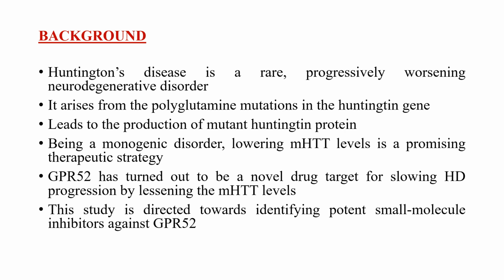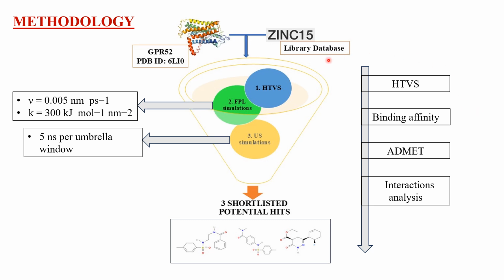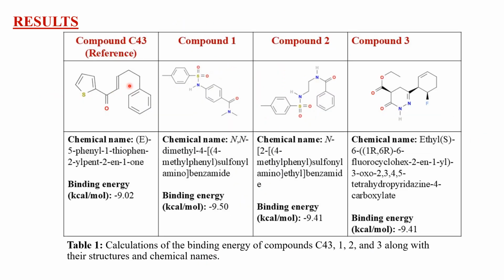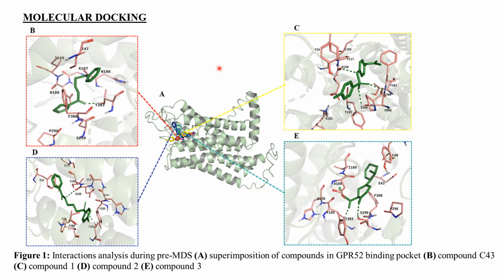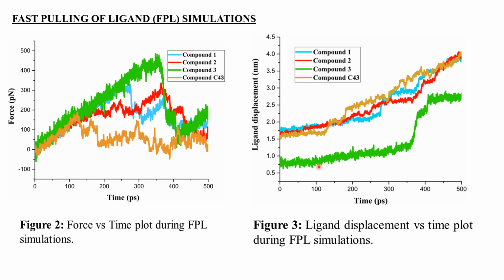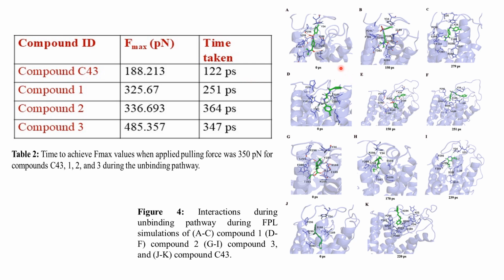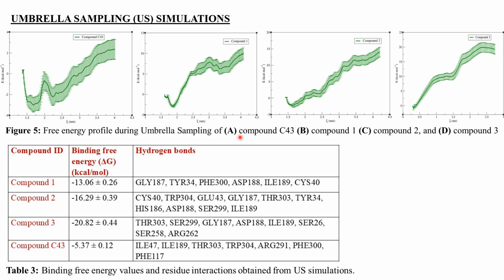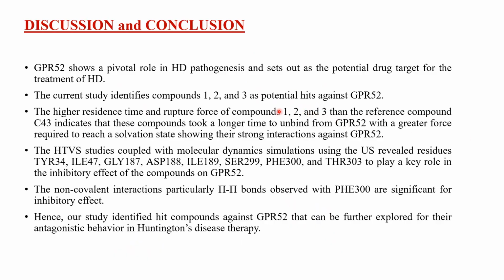High-throughput virtual screening and enhanced sampling... - Himanshi Gupta - Poster - APBJC 2024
High-throughput virtual screening and enhanced sampling simulations: An integrative approach for identification of potential inhibitors for Huntington’s disease - Himanshi Gupta - Poster - APBJC 2024